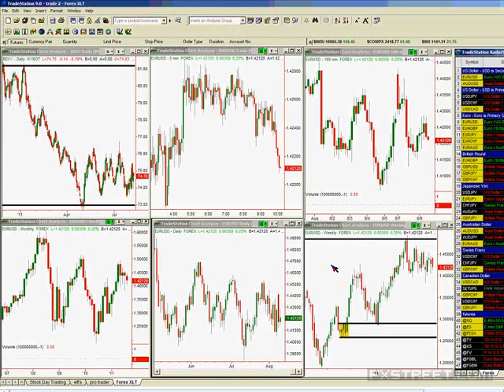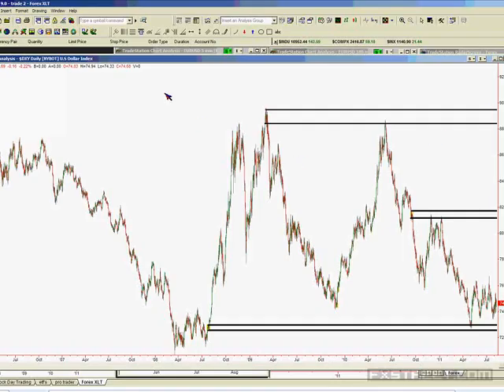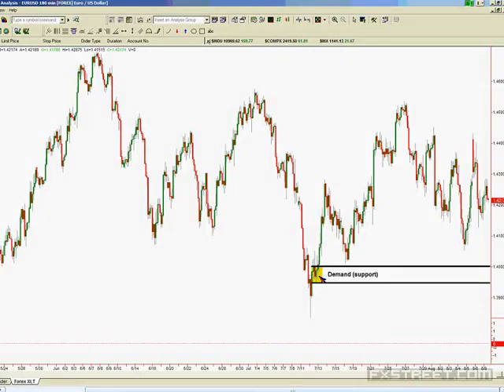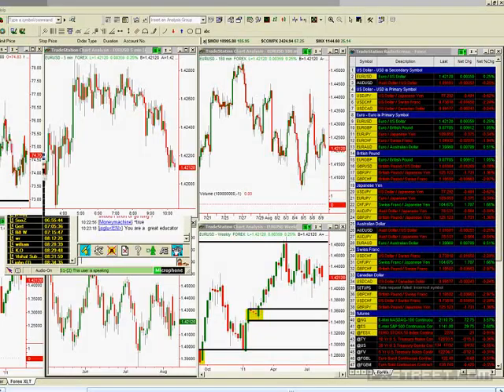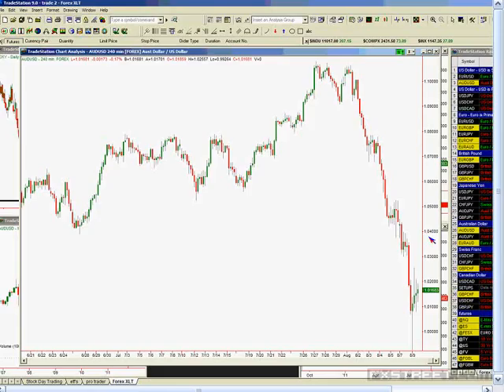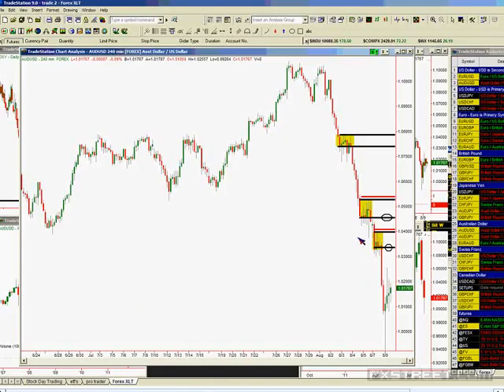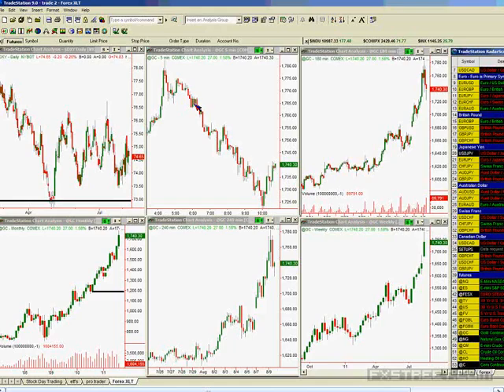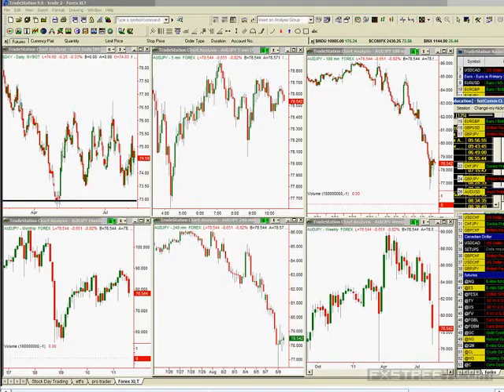17 Sam Seiden Finding the Next Big Move in the Forex Markets